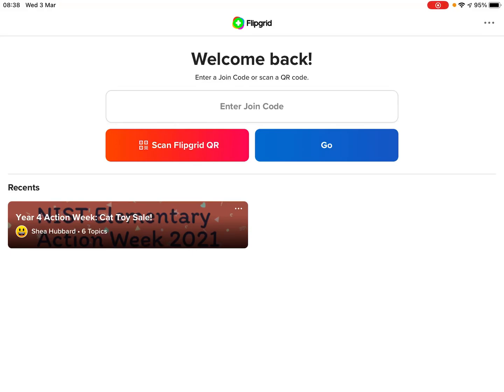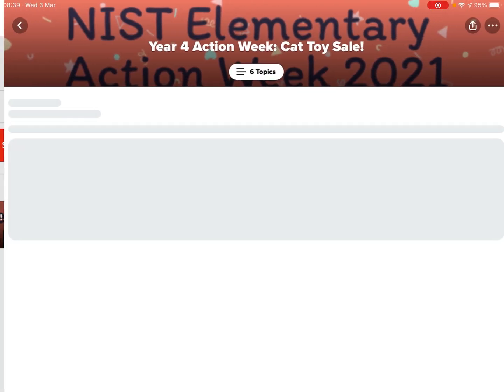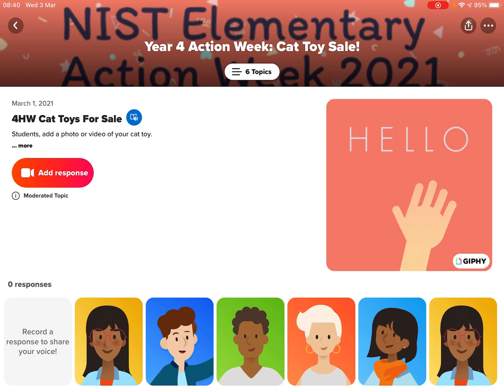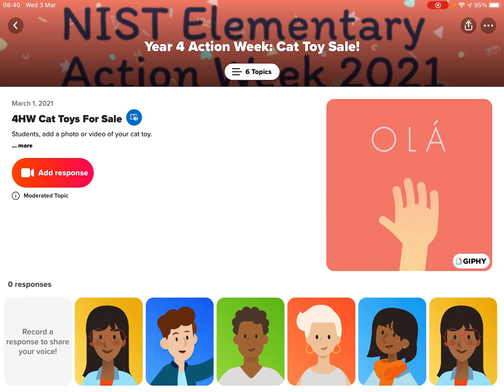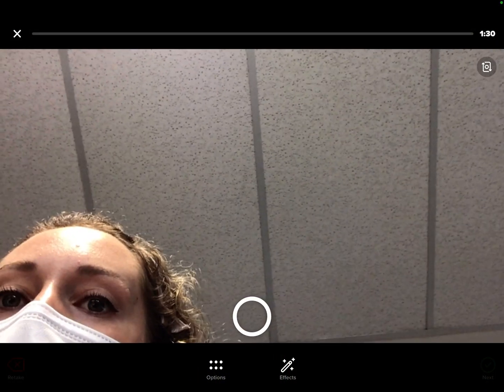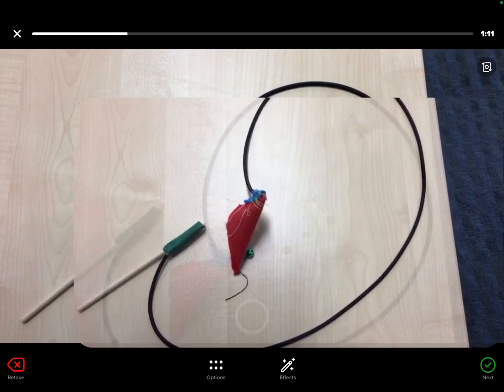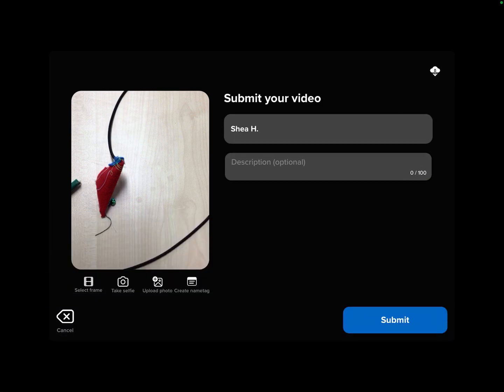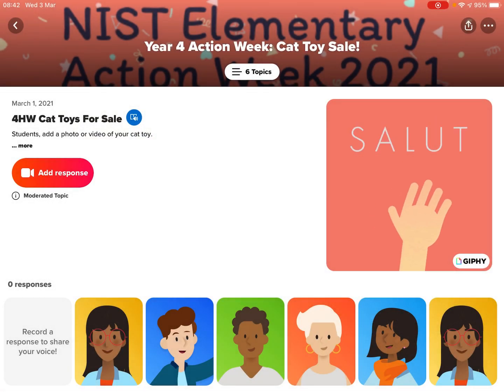Flipgrid Tutorial For Cat Toy Sale